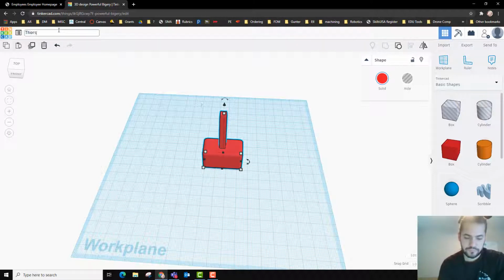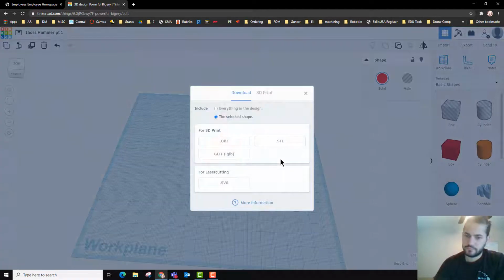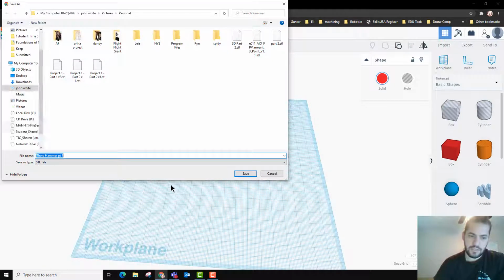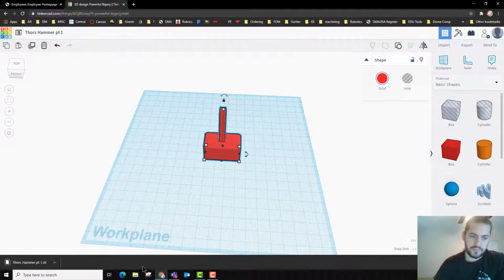TinkerCAD How to make an STL file.